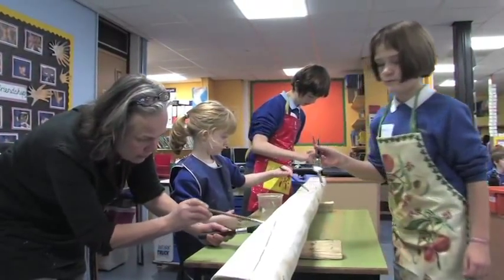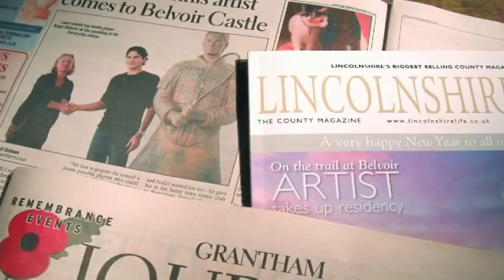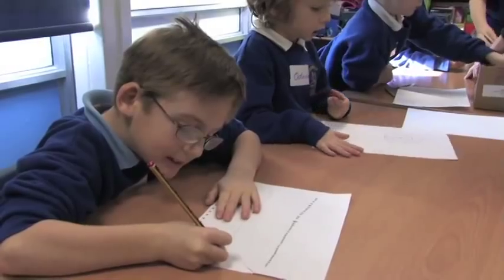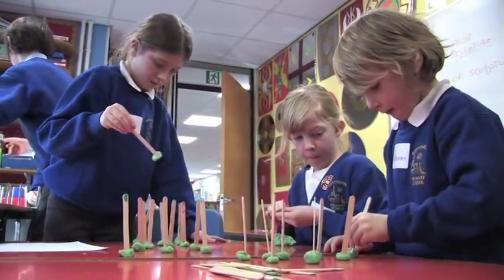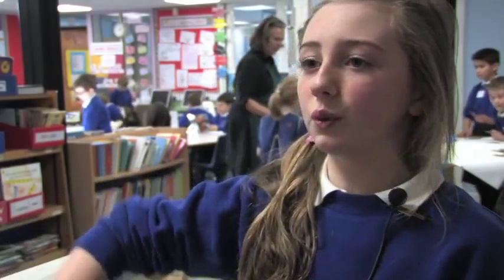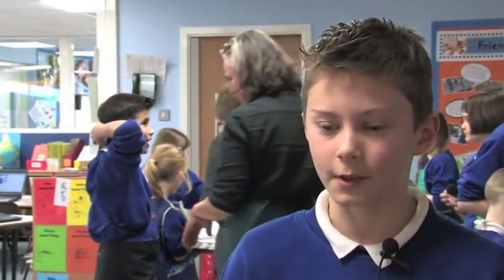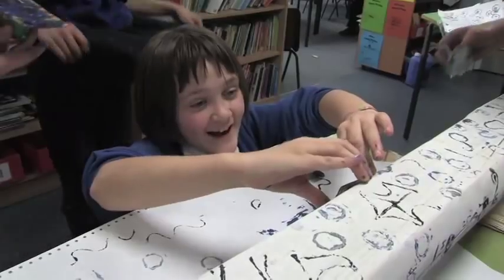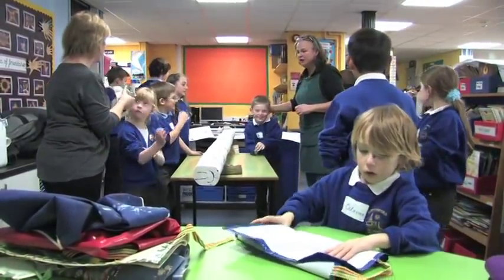Laury Dizengremel Workshop on 3Rs Belvoir Sculpture Trail at Bottesford Primary School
Laury Dizengremel, Artist in Residence for Belvoir Castle and Estate is working with several primary schools and one High School in the Vale of Belvoir on a joint project between the schools to create a public sculpture for the Belvoir 3Rs (Reclaim, Recycle, Raw) Sculpture Trail which will commence over the Spring Break 2011. For details on the competition, open to all art students and sculptors throughout the UK and EU, go